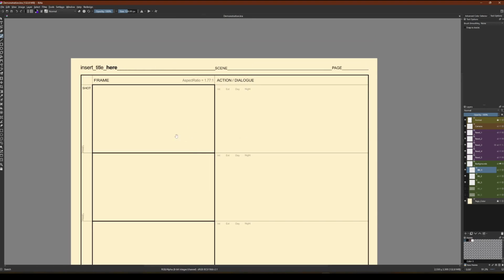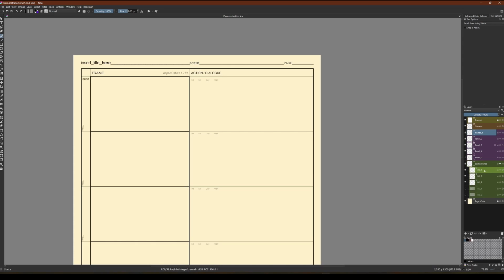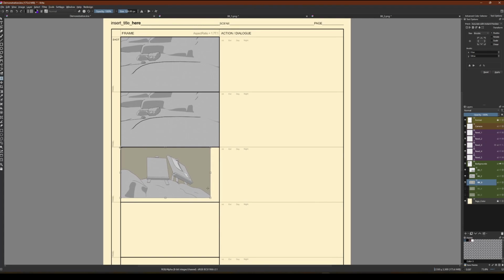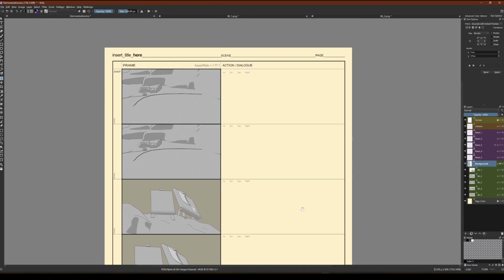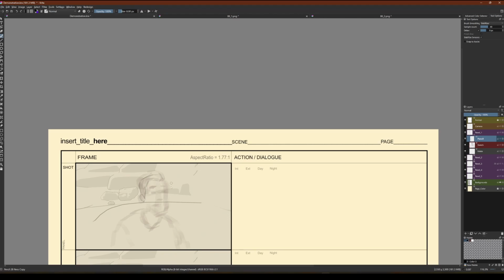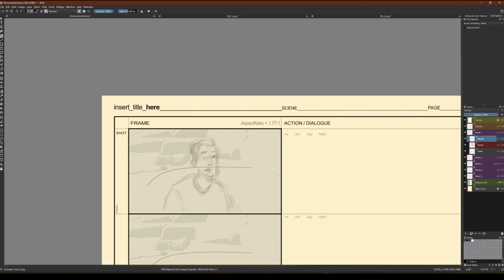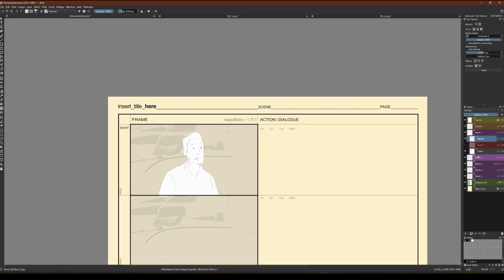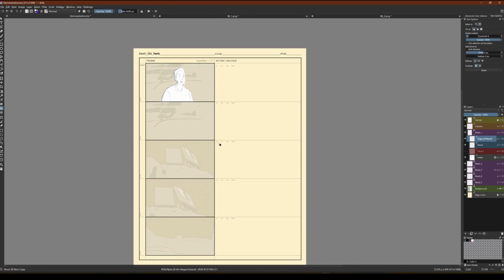Drafting your scene with Krita